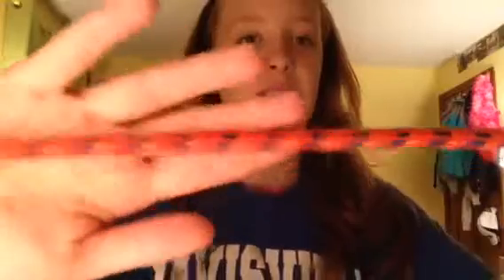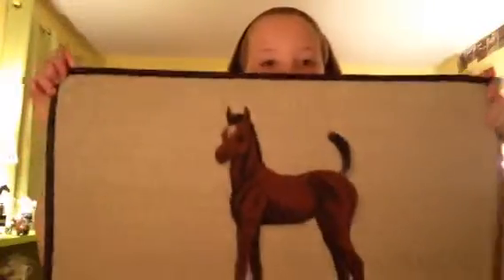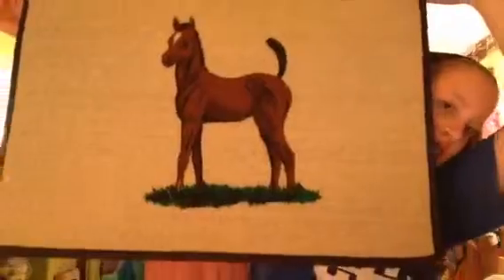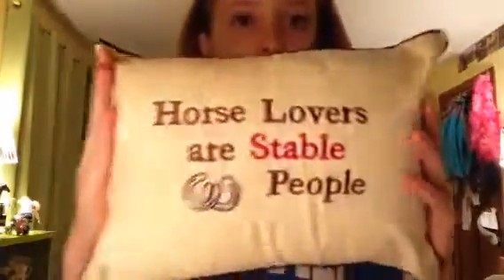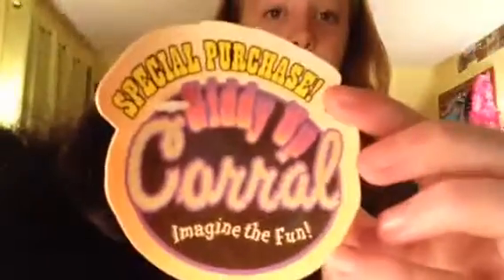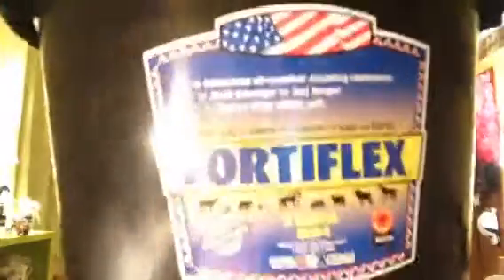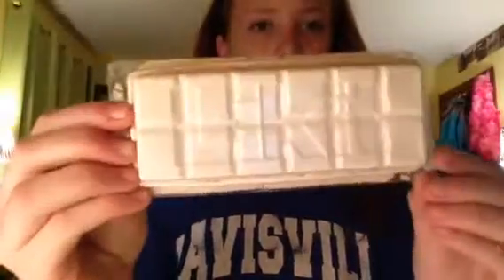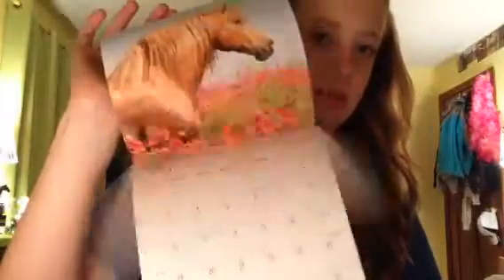Horse Show Raffle Haul!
2nd time trying to upload... Ughhhhh